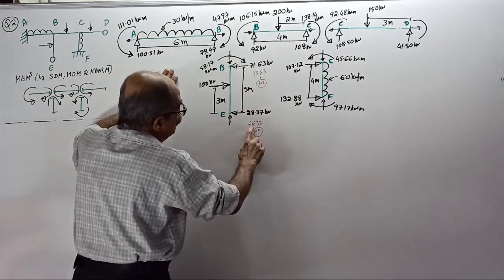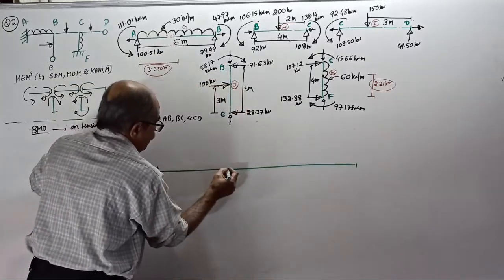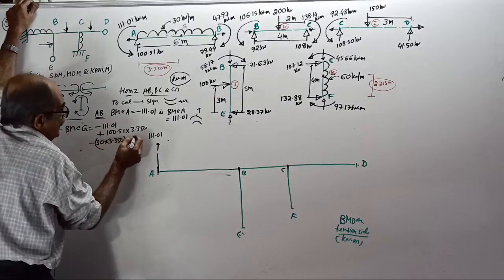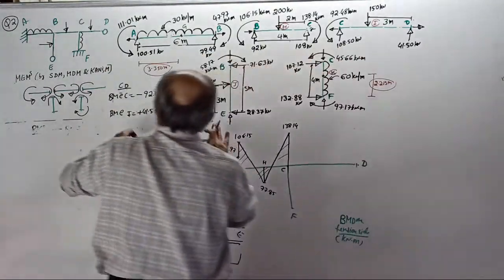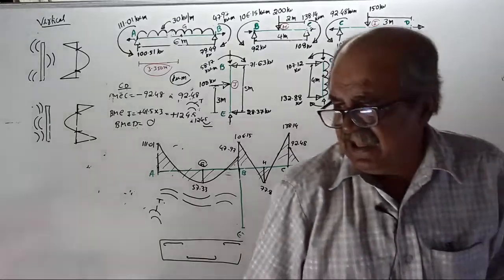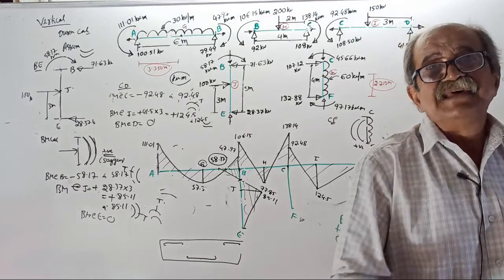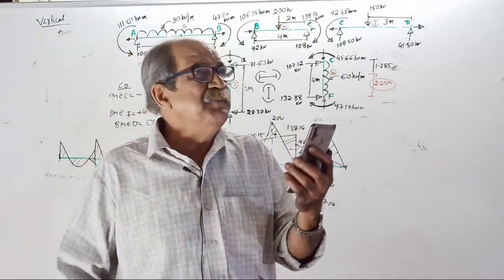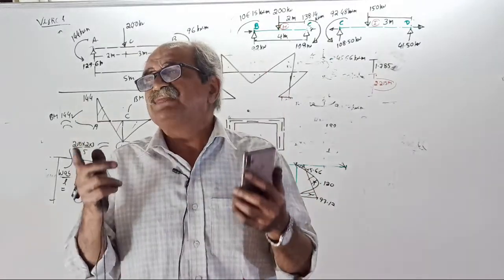Inderminate Structures Class 24